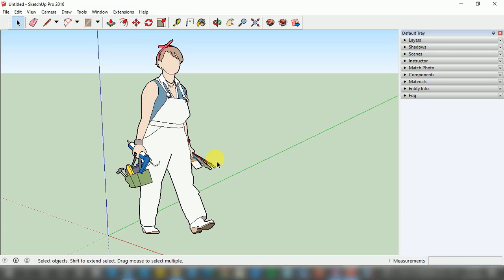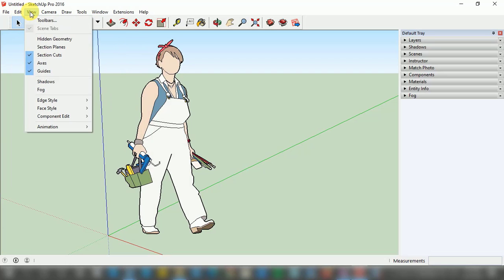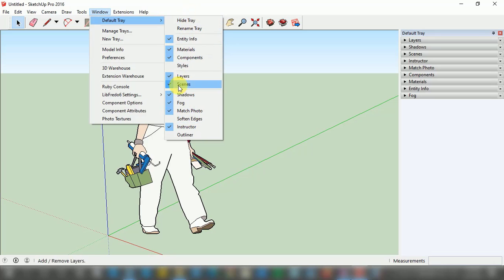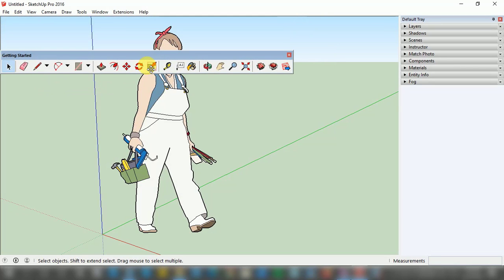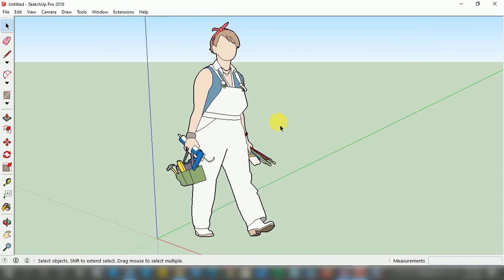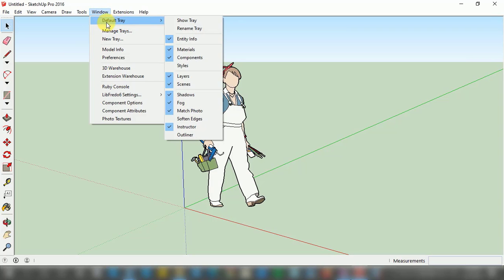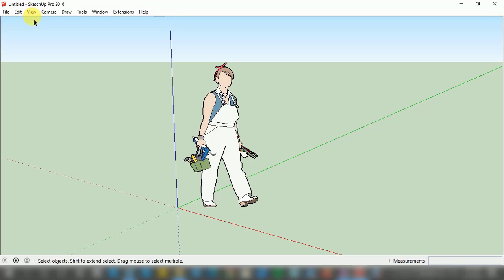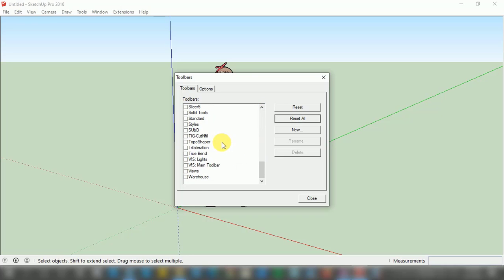designtinyhouse Customising tools with help of options setting in Sketchup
Design tiny house.
this is tutorial video 102 and after this video please watch tutorial video 103 link is given bellow 👇
if you are looking for right course to learn Google sketchup at beginner level so this is perfect Complete beginner level course of google sketchup for you.